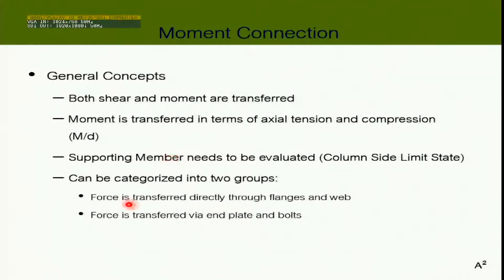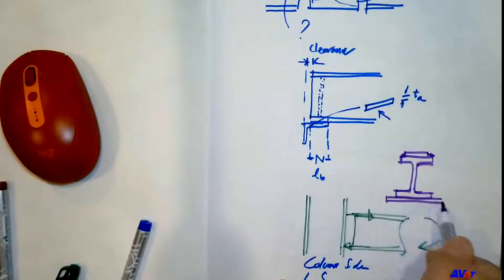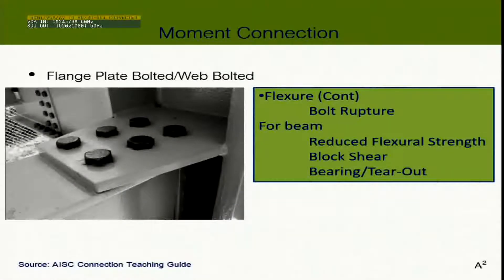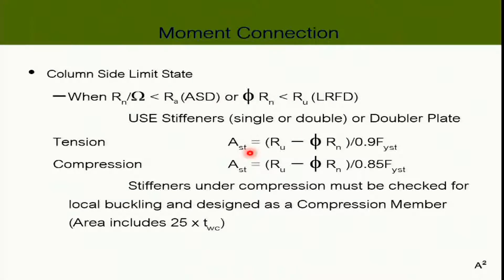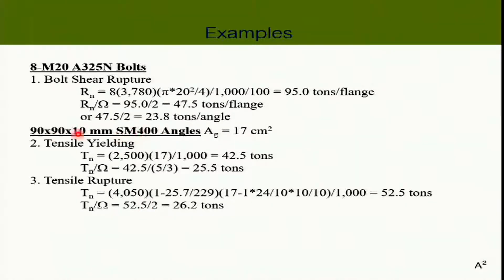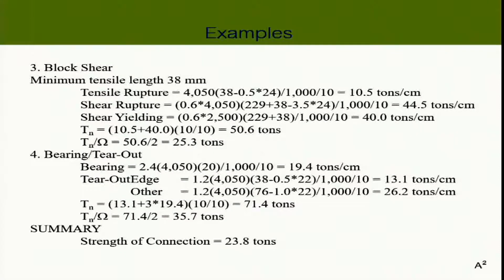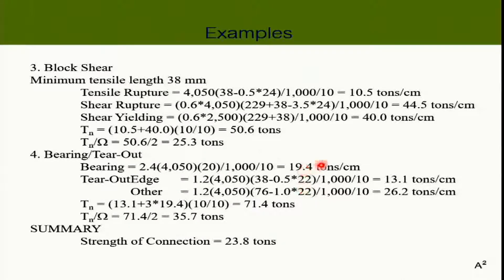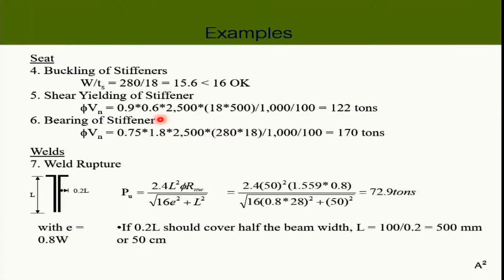เทคนิคการออกแบบโครงสร้างเหล็ก (English) รุ่น 1 (17/22) (ดร.สุทัศน์ ลีลาทวีวัฒน์ + ดร.อภินัติ อัชกุล)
เทคนิคการออกแบบโครงสร้างเหล็กและจุดต่อโดยวิธี Unified Method รุ่นที่ 1 (บรรยายเป็นภาษาอังกฤษ)

วิทยากร : รศ.ดร.สุทัศน์ ลีลาทวีวัฒน์ และ ผศ.ดร.อภินัติ อัชกุล
โดย : TumCivil.com

ณ: โรงแรมรอยัลริเวอร์ เชิงสะพานซังฮี้
วันที่ : อบรมวันเสาร์ที่ 17 สิงหาคม 2562 และ วันอาทิตย์ที่ 18 สิงหาคม 2562